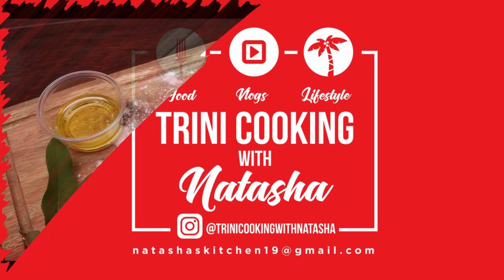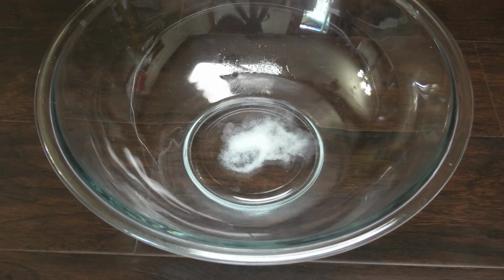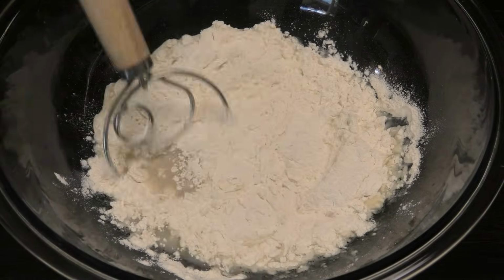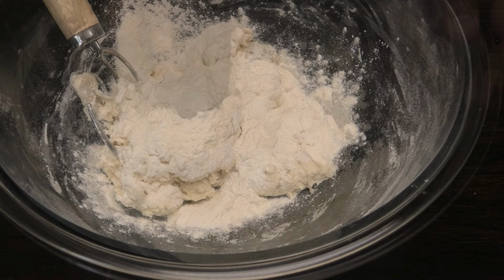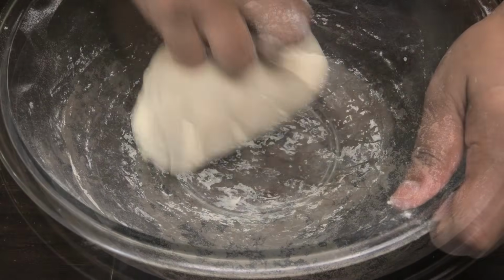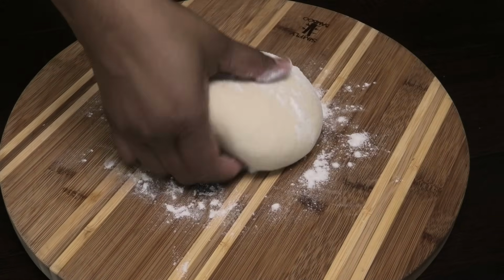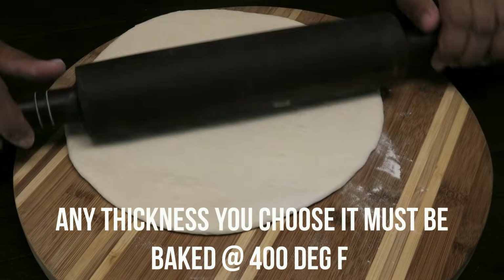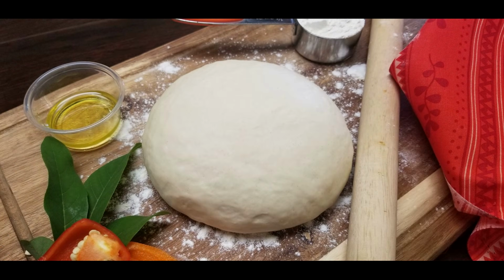The Ultimate Pizza Dough • Step by Step • - Episode 837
Today I am sharing my recipe for the ultimate pizza dough that you can use to make either a thin crispy crust or a thick soft  crust.
Here are the list of ingerdients and measurements-

2 cups AP flour
3/4 cup luke warm water
1/2 tsp salt
1/2 tsp sugar
2 tsp olive oil
1 tsp dry active yeast